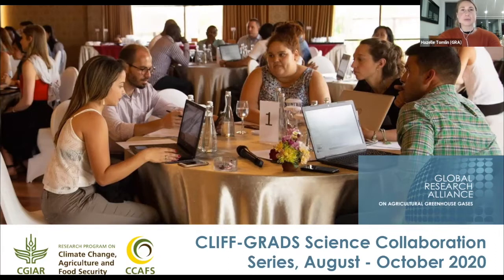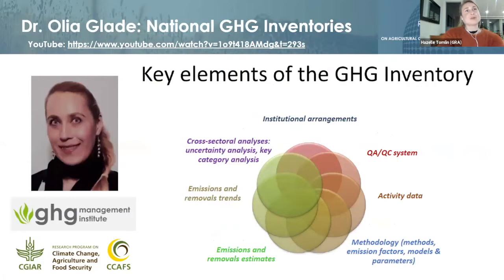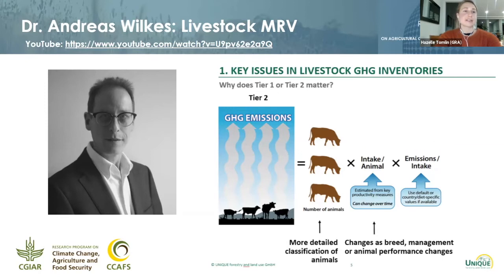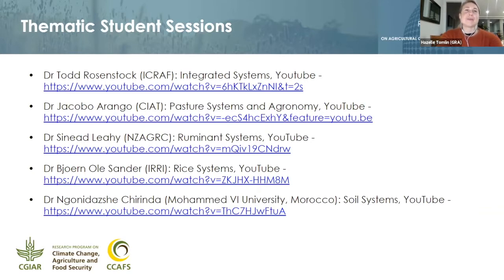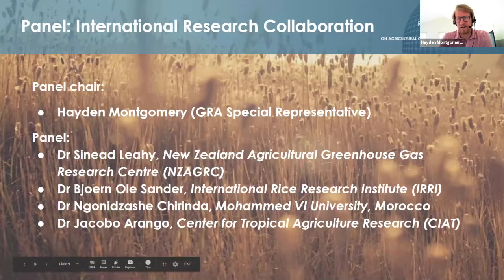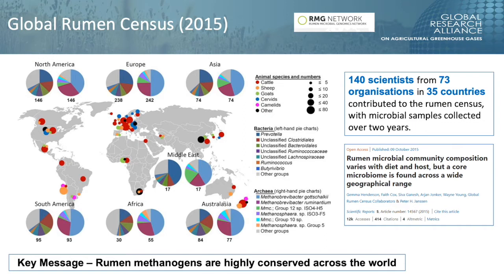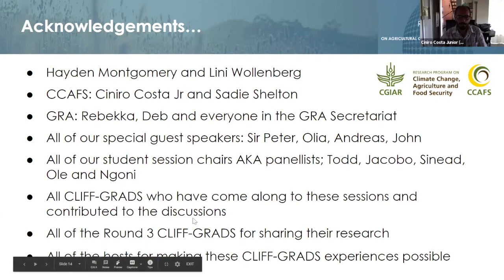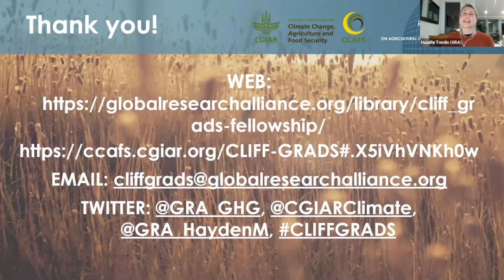CLIFF-GRADS Science Collaboration Series 2020 - International Research Collaboration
The final session was an open forum for discussion on potential research collaborations between CLIFF-GRADS Alumni and among wider networks. The session included a recap of all previous webinars in the 2020 Science Collaboration Series and information for CLIFF-GRADS Alumni on how to stay involved in the programme.

Special thanks to our guest panellists and chair who discussed their experience in international research collaboration, including how to make the most of international research opportunities:

Sinead Leahy, Senior Scientist, New Zealand Agricultural Greenhouse Gas Research Centre (NZAGRC)
Ngonidzashe Chirinda, Soil and Climate Change Scientist, Mohammed VI Polytechnic University, Morocco
Bjoern Ole Sander, Senior Scientist and Climate Change Specialist, International Rice Research Institute
Jacobo Arango, Environmental Biologist at the Tropical Forages Program at CIAT
Hayden Montgomery, Special Representative, Global Research Alliance on Agricultural Greenhouse Gases (Panel Chair).